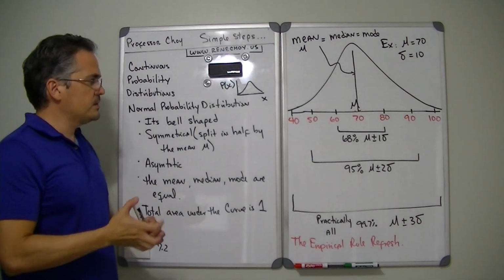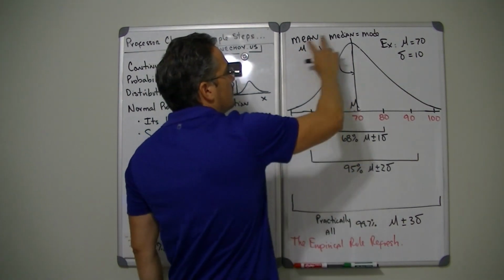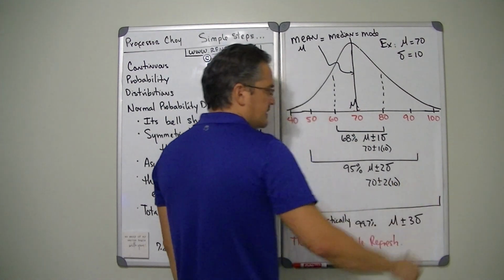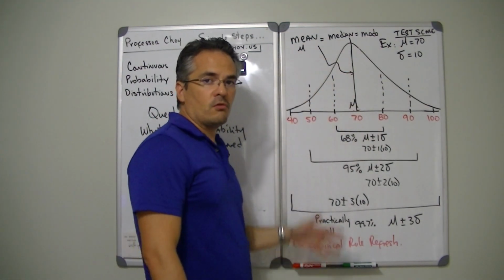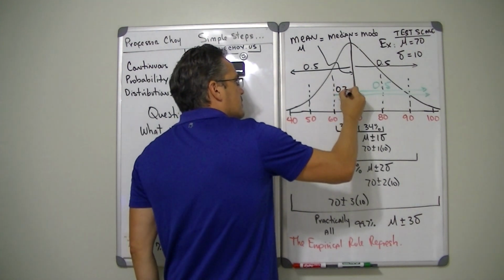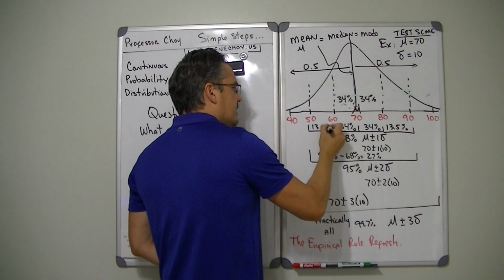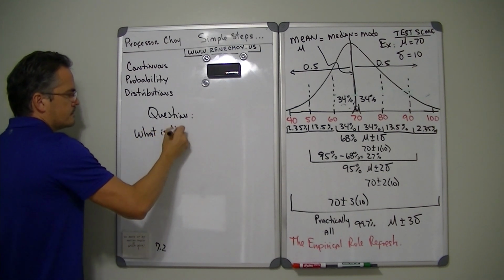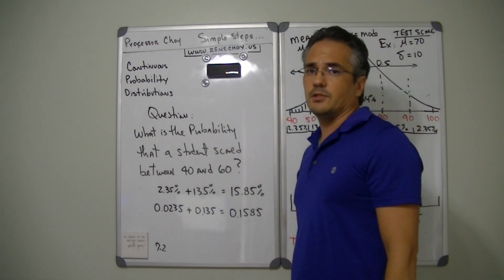Ch 7 2 Continuous Probability Distributions a Calculate Normal Distribution and the Empirical Rule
This video explains how to calculate a probability using the standard normal distribution and the empirical rule.  How does the empirical rule work, how to calculate empirical rule, probability normal distribution and empirical rule.